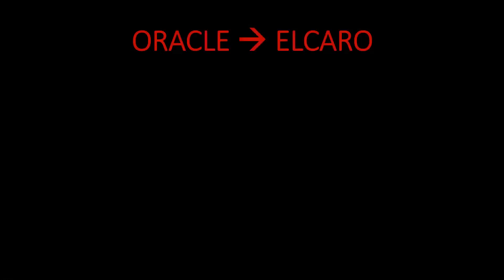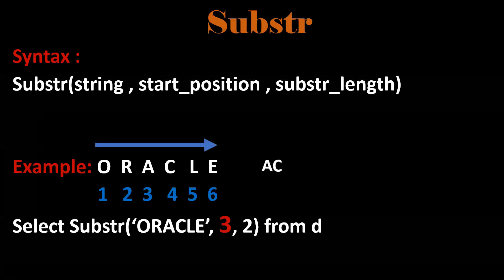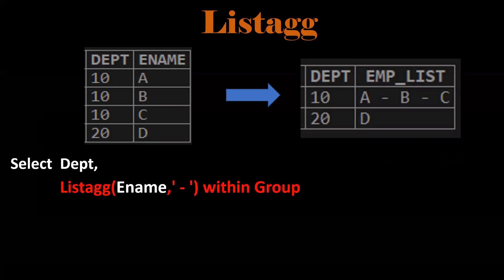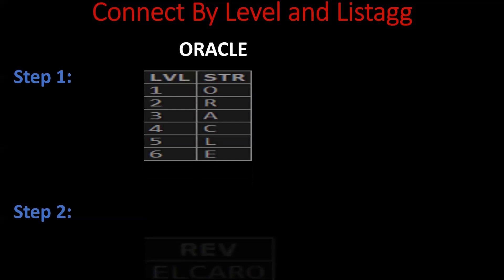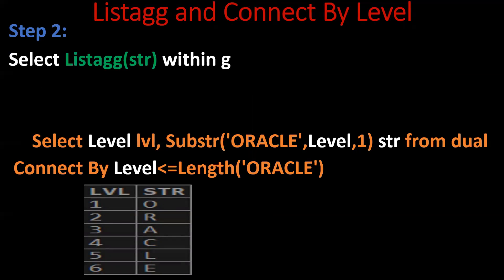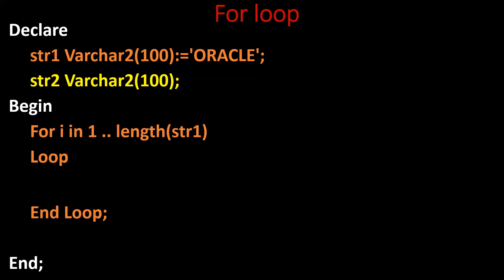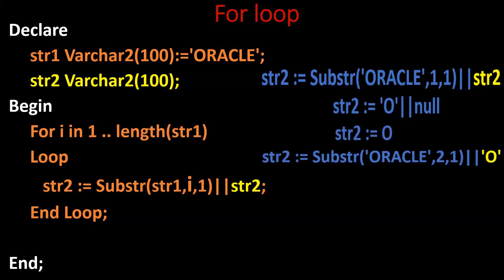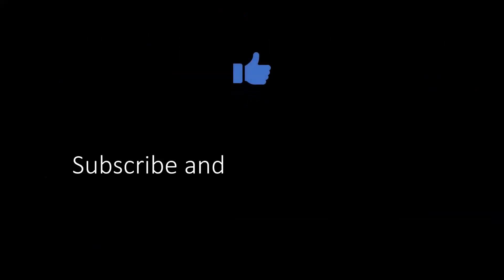Reverse of a string in Oracle - Interview Question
Using Reverse function
 Using Listagg and Connect by level
 Using For loop

ReverseOfaString Reverse of a string SQL Reverse of a string oracle